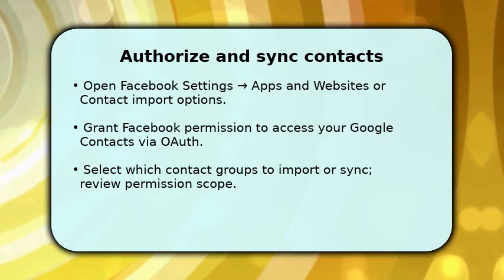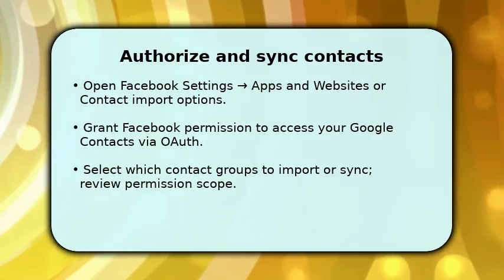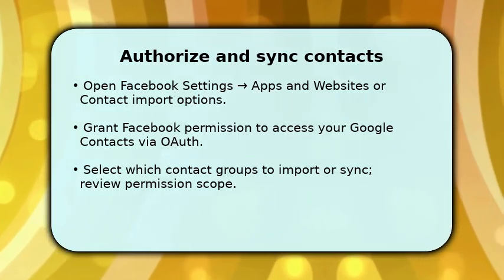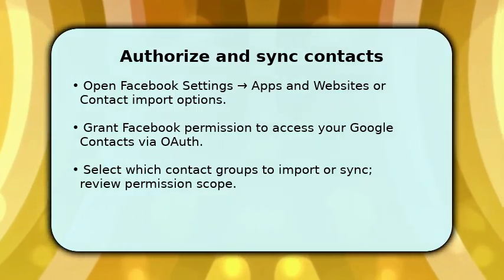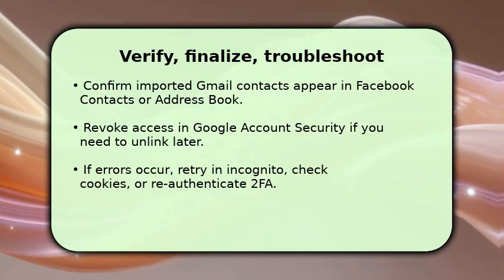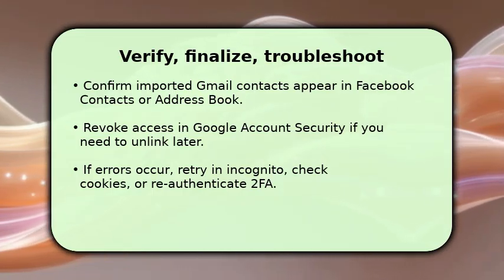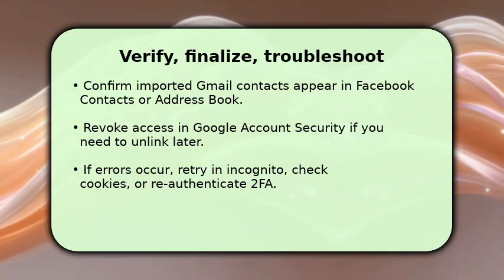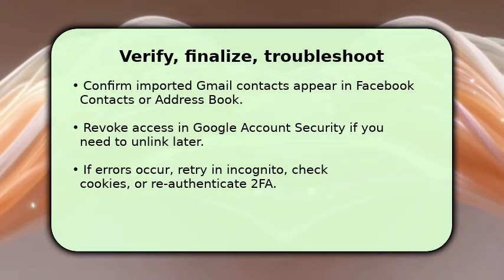How to Connect Facebook Gmail - Step by Step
How to Connect Facebook Gmail - Step by Step | 🔒 Surfshark VPN Deal — Stay private and secure. $1.99/mo + 3 Months Free ▸

Learn the step-by extricate process of linking your Facebook and Gmail accounts for seamless communication. This video guide provides clear instructions on how to connect these two platforms, enhancing social interaction and email management.

Connect Facebook, Link with Gmail, Facebook Email Account, Gmail Integration Guide, Social Media Communication Tips,